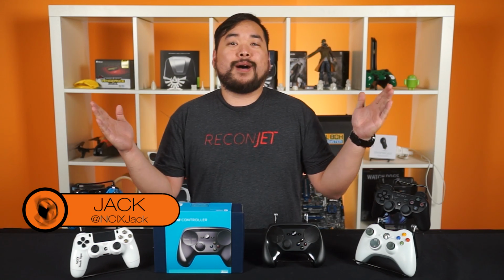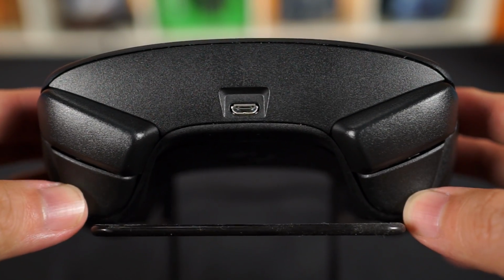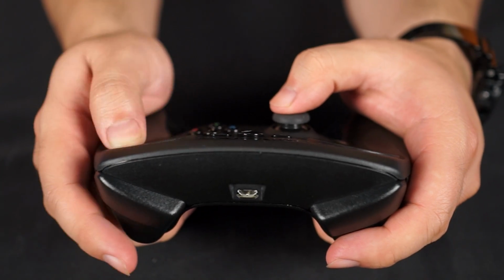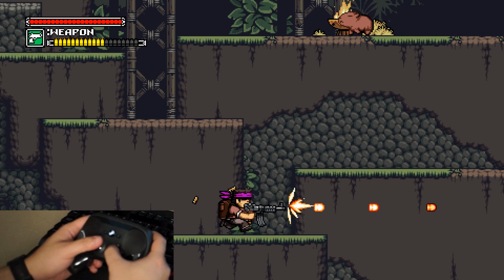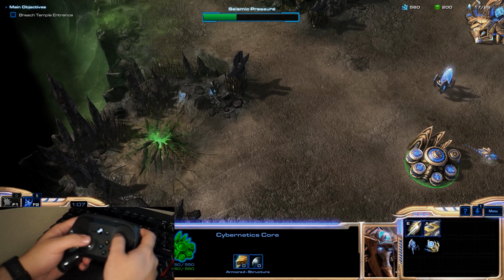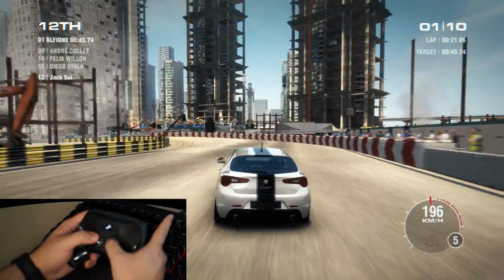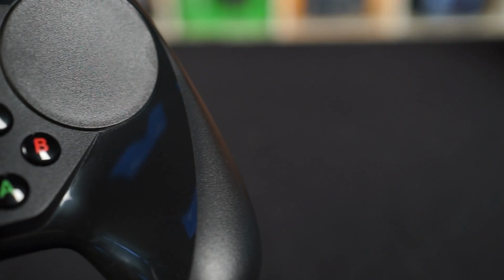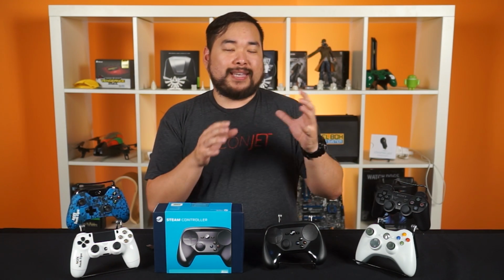Steam Controller: Fandanglin' Trackpads!?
Much as been made of the Steam controller - it's had a long road into gamers' hands, and now it's here. So was it worth the hype? Was Valve smoking some crazy s***? Yes, and yes - but better watch the video to get some context.

Episode Credits:
Host: Jack Sui
Writer: Jack Sui
Editor: Barret Murdock